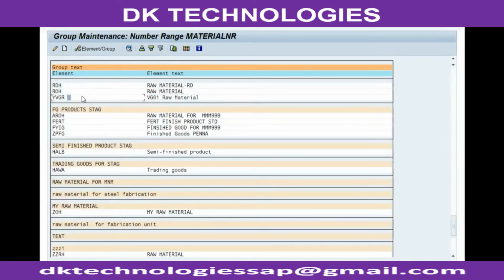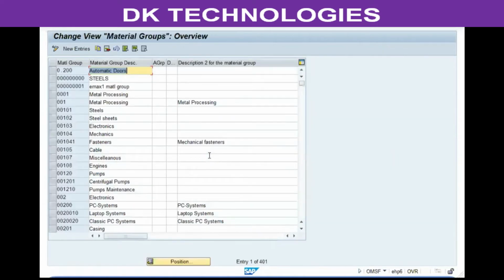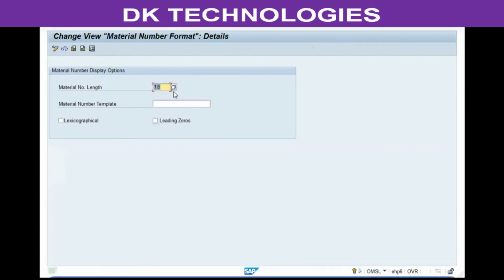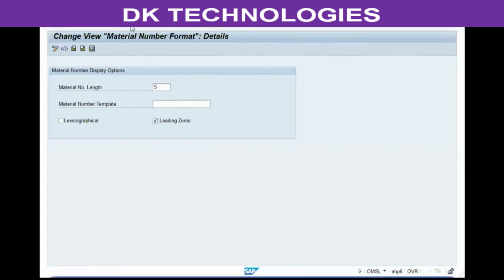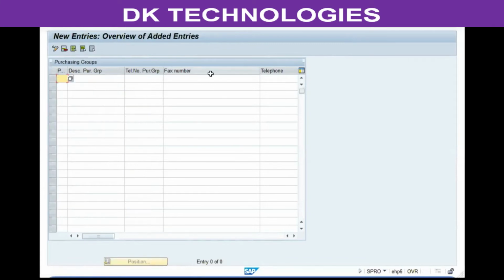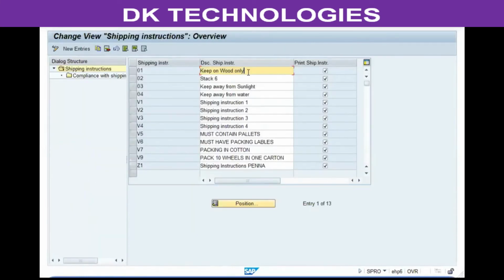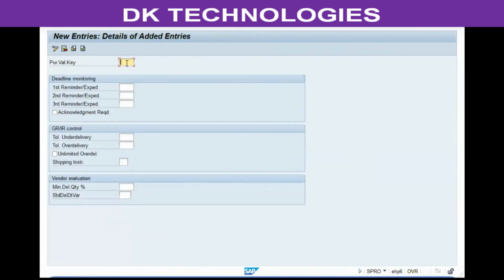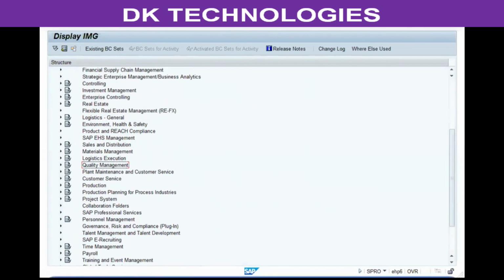How to Configure Material Master in Material Management |Sap | DK TECHNOLOGIES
Material Management
sap MM
about sap
sap software
mm course
sap mm fees
sap mm course content